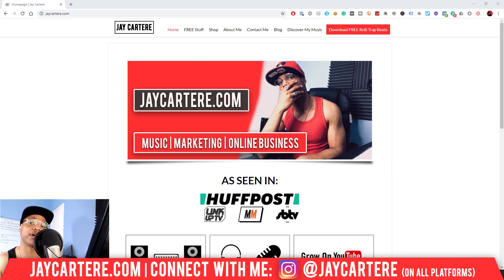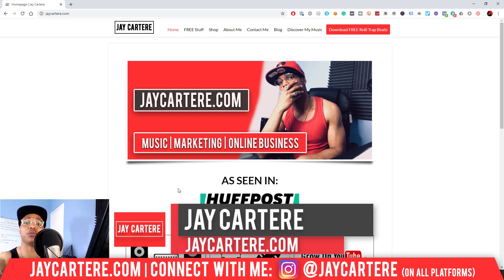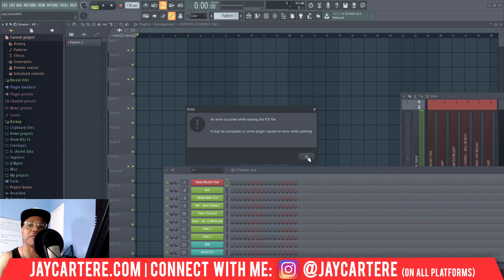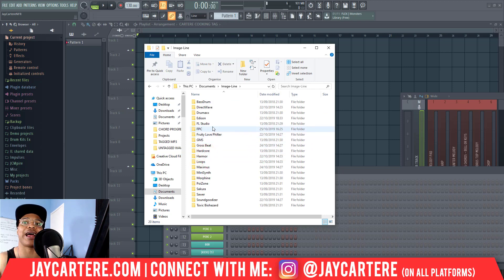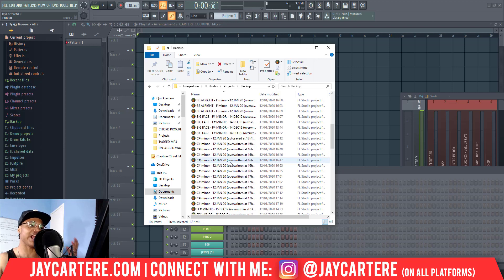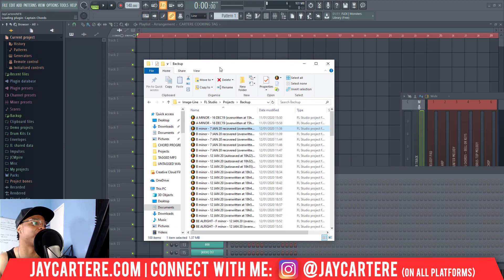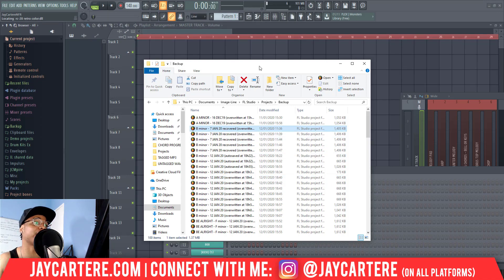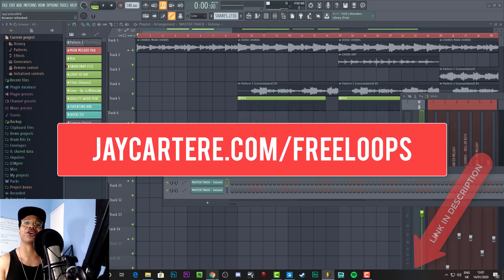FL Studio Corrupted FLP Fix: An error occurred while reading the FLP file (Step-By-Step Tutorial)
Discover this FL Studio Fix: An error occurred while reading the FLP file (Learn How To Fix This Error)...
If you want to learn this FL Studio Corrupted FLP Fix so you can fix the error - An error occurred while reading the FLP file, then this FL studio 20 tutorial for beginners will help you out a lot.

In this video I'll reveal a fl studio corrupt file fix so you can fix your fl studio corrupt flp.

Don't worry about your fl studio corrupted file because this fl studio fix will have you back up and running!

If you have a fl studio corrupted flp then this is the video for you because I'm about to show you how to fix this fl studio error.

Don't miss this fl studio 20 step-by-step beginner tutorial and the future fl studio 20 tips I'll be sharing in videos!